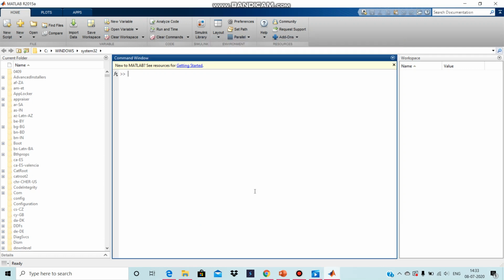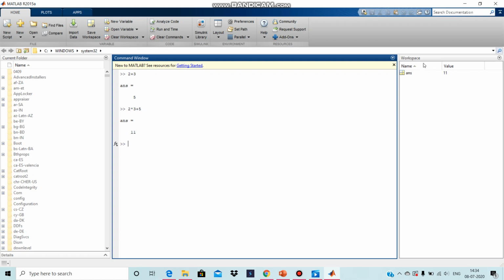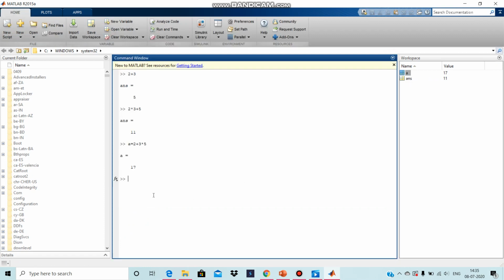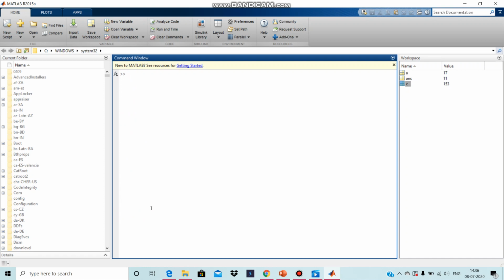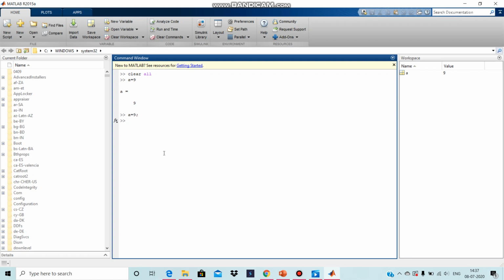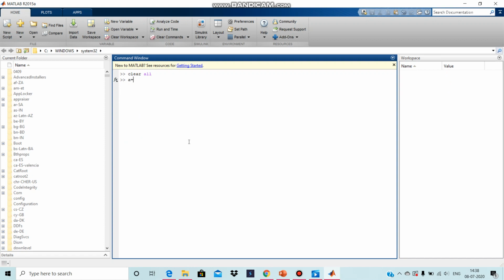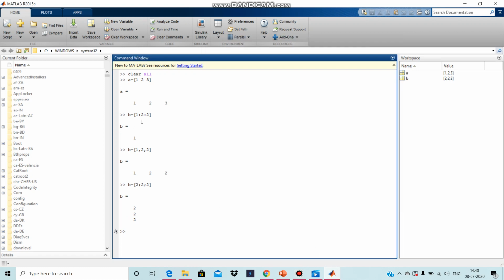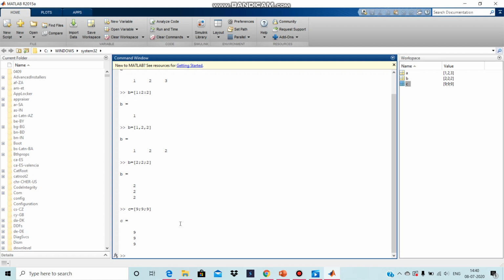MATLAB for Food Technocrats introduction part 2